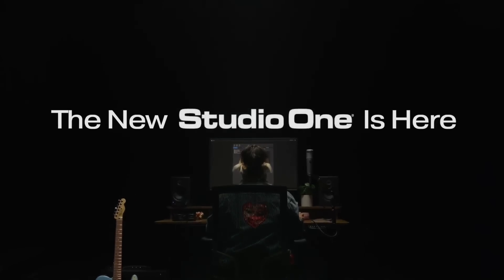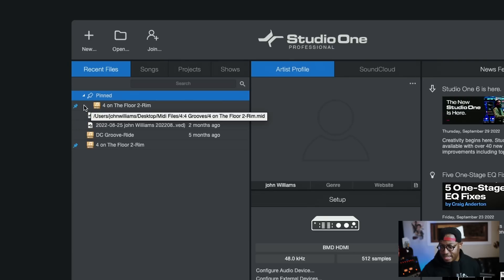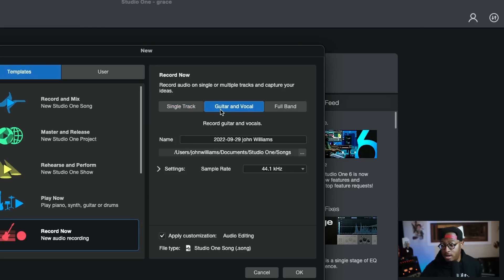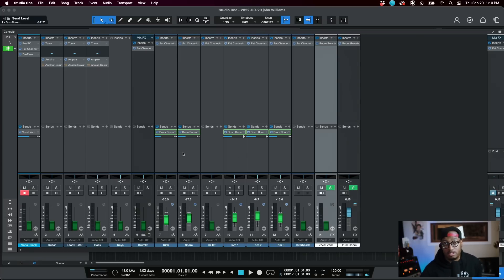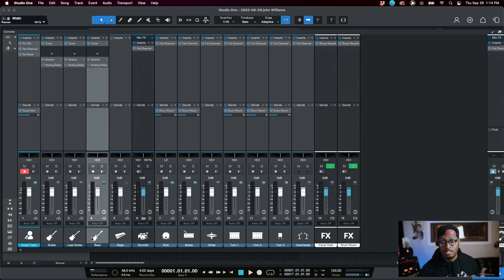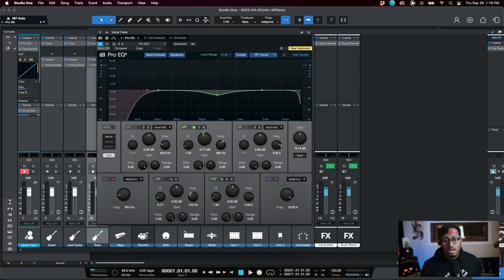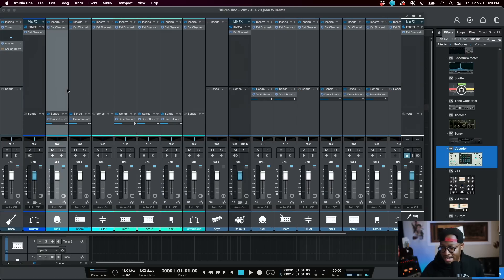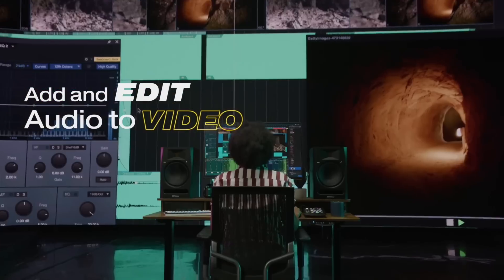Everything New With Studio One 6 In Less Than 10 Minutes!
PreSonus Just dropped Studio One 6 on us! here's everything new with it in less than 10 min!

Helpful Links:

Stuff I use to create videos:

Do you want to learn the secrets to making music your full time gig?

0:00 - Intro
0:49 - The New Start Page
1:40 - Smart Templates
2:57 - New Mixer Features
5:16 - Pro-EQ 3 & Other New Plugins
6:44 - Track Presets
7:21 - Project Customizations
7:58 - Lyrics Track/Video Editing
8:23 - Final Thoughts & Outro